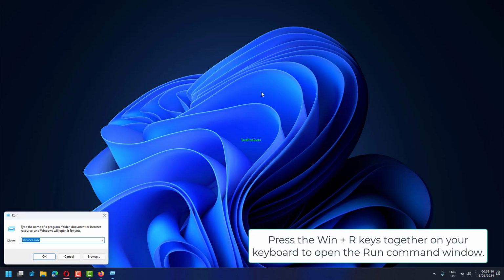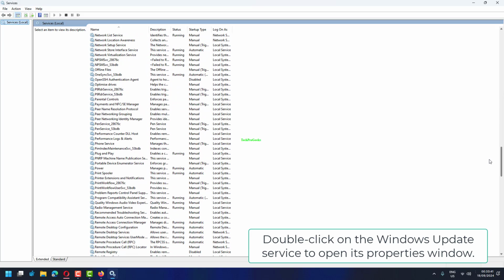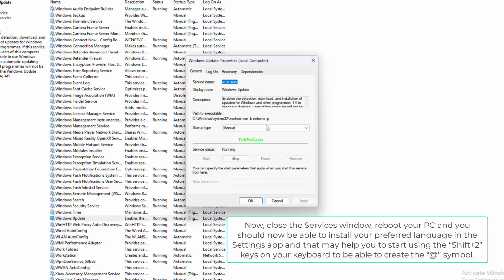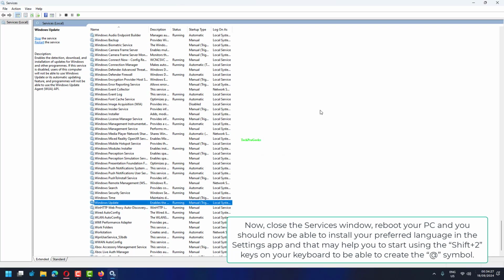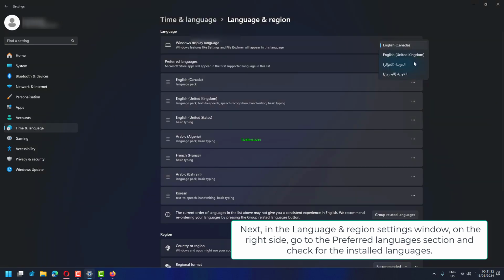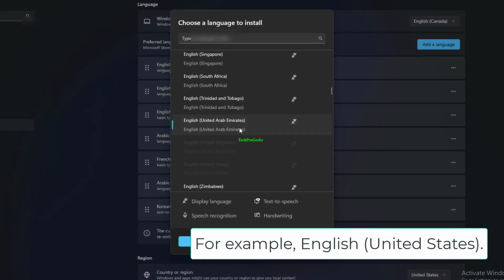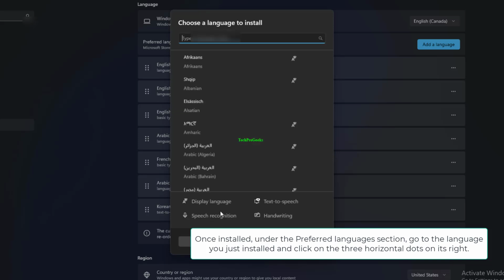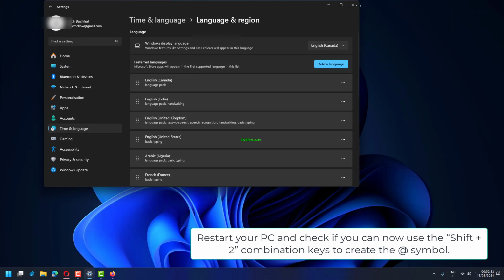Windows 11 Keyboard Not Working: Two Solutions for Shift+2 /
If you're experiencing issues with your keyboard not typing "@" when pressing Shift+2 in Windows 11, it could stem from several underlying problems. One primary cause is a mismatch between the keyboard layout settings and the physical keyboard type. For instance, a different language setting can alter key functions, leading to unexpected outputs. Additionally, faulty keyboard drivers or outdated system updates may disrupt the keyboard's functionality. Hardware issues, such as a damaged keyboard or malfunctioning USB ports, can also contribute to this problem. Discover the key reasons behind this keyboard issue and follow our video for the solutions you need.

00:00 Intro
00:10 Make changes to the Language Settings
01:16 Start the Windows Update Service
02:50 Outro